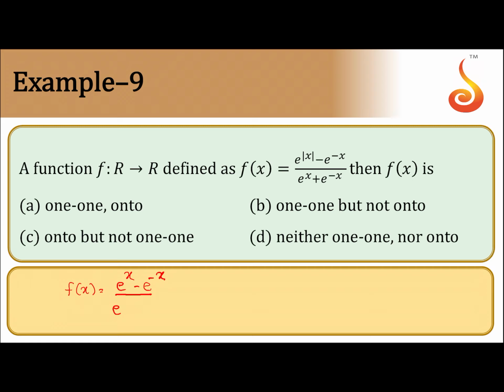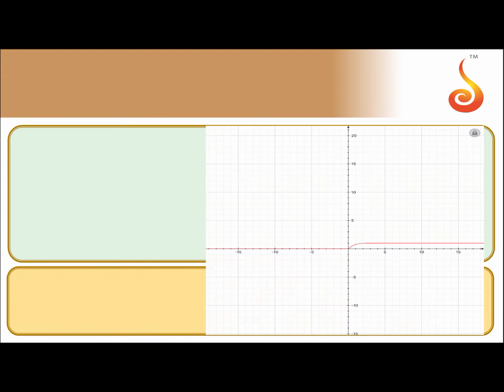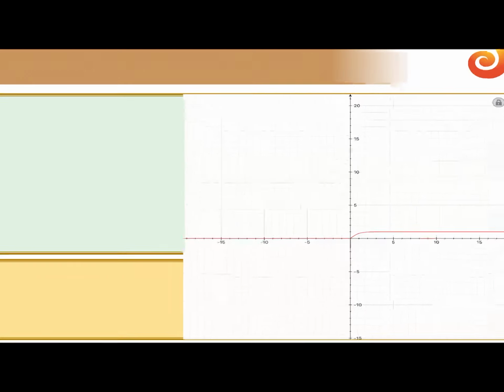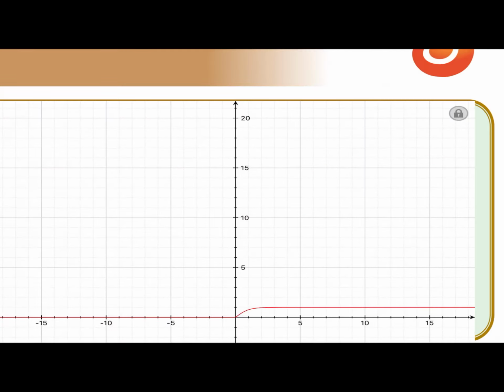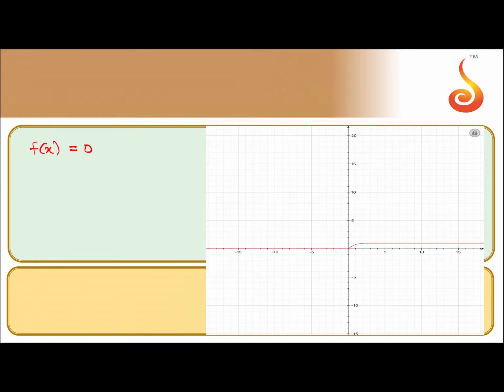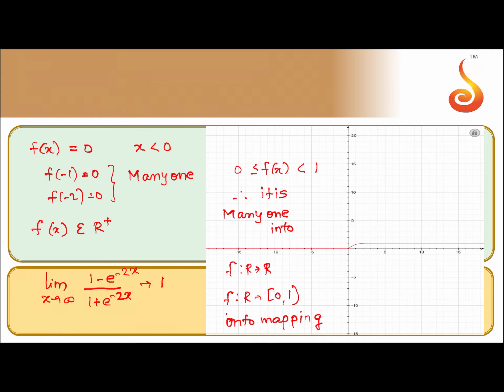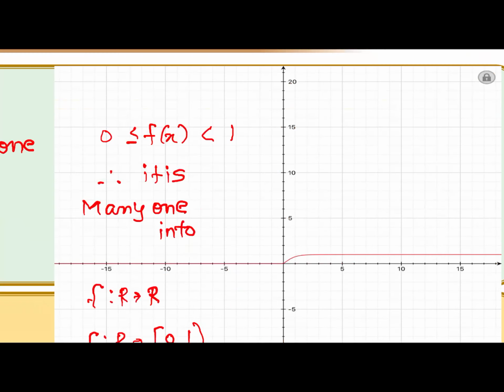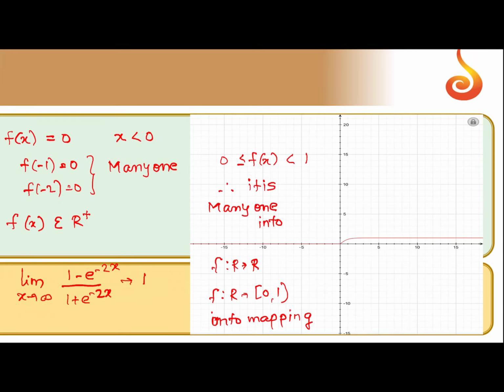PU 2 | JEE S1 | Maths | Relations & Functions | Lecture 4.05 | Slide 9 | EX 9